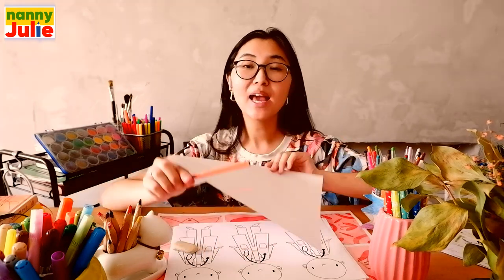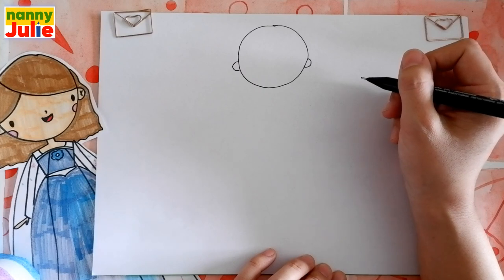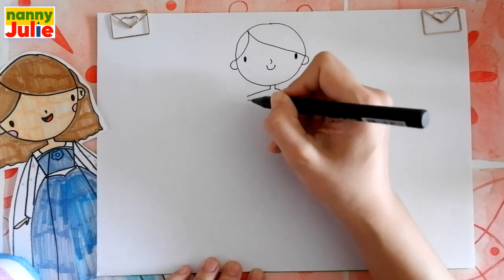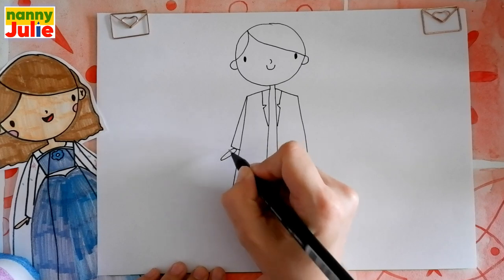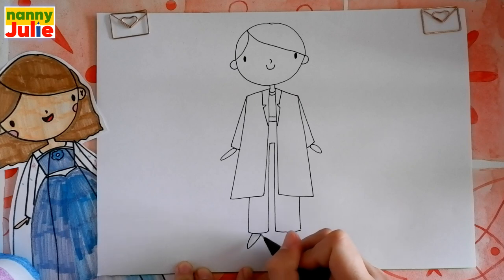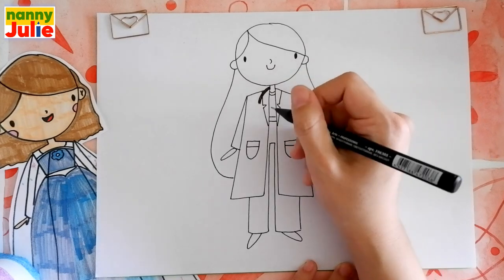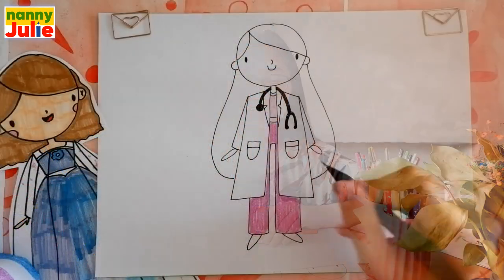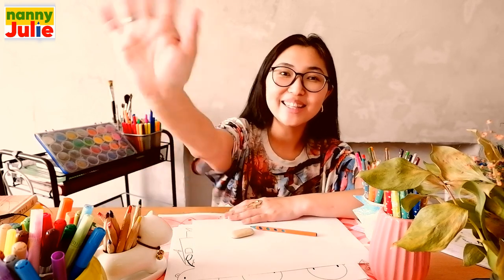How to draw a doctor easy for kids | draw a girl | Nanny Julie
In this video, Nanny Julie will show you how to draw a doctor girl drawing. This cute a doctor girl illustration tutorial is easy to follow, and you will be able to create a stunning a barbie doctor illustration in no time!

If you're interested in learning how to draw, then be sure to watch this video! Nanny Julie will show you step-by-step how to draw a doctor girl, and by the end of the tutorial, you will have mastered the art of a doctor drawing!